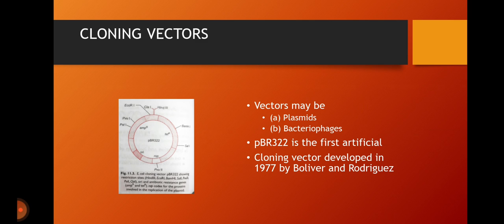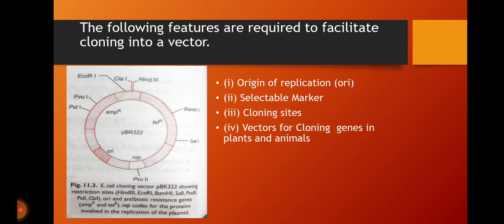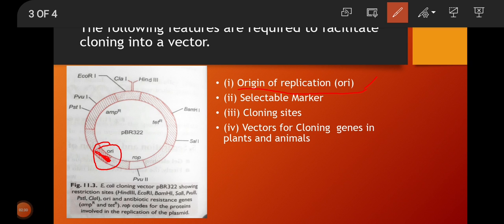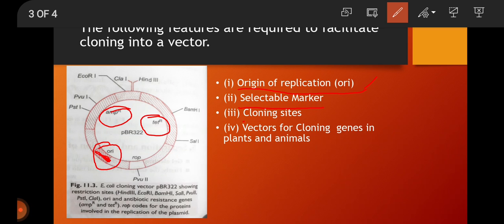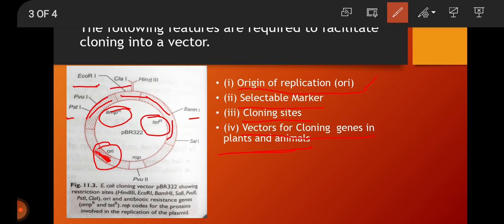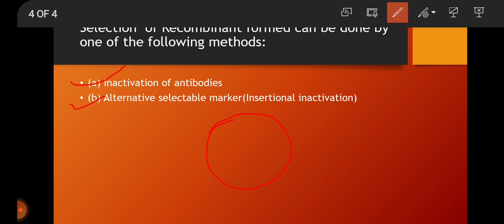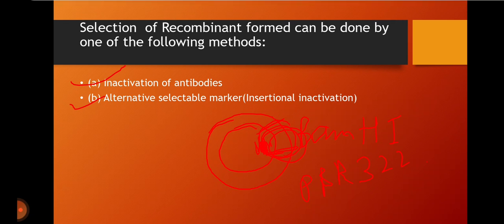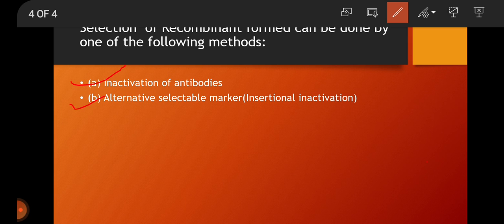Class Xll, Biology (Chapter-11)